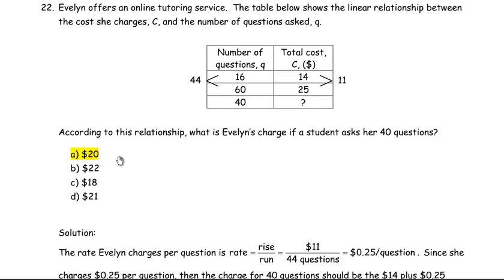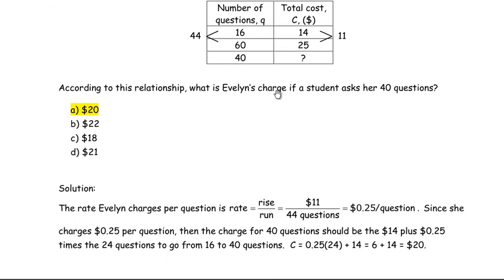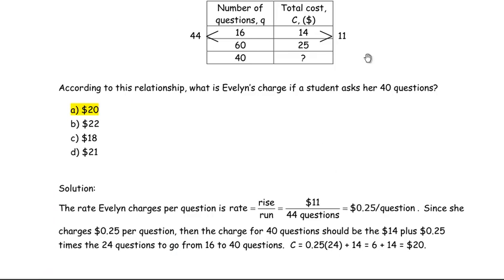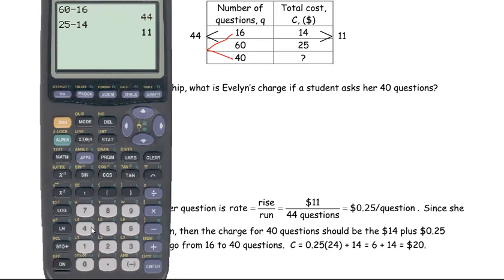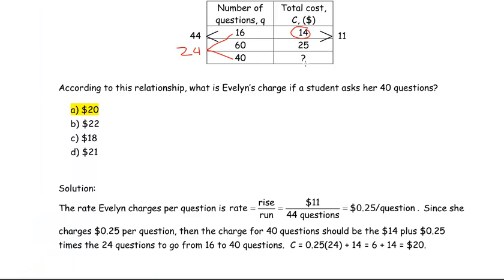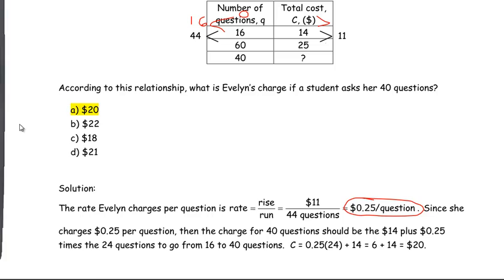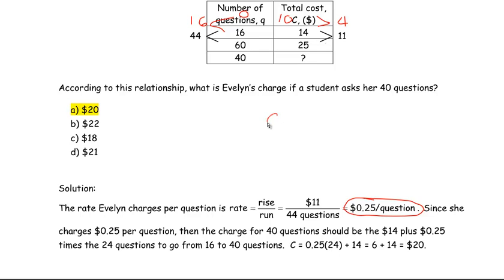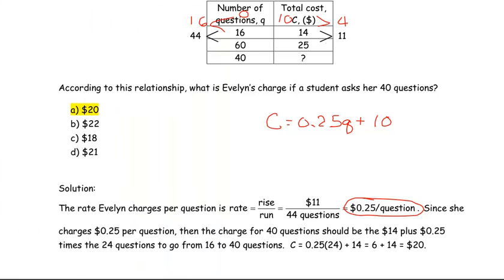Question 22 Linear Relations Grade 9 Applied